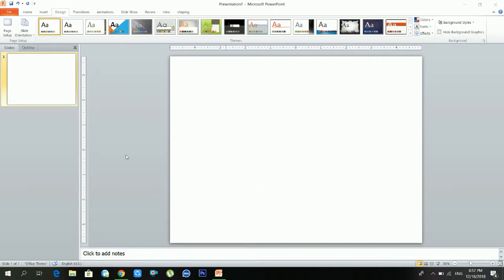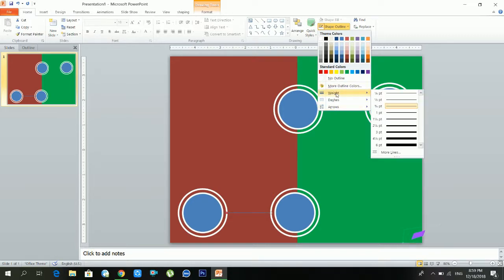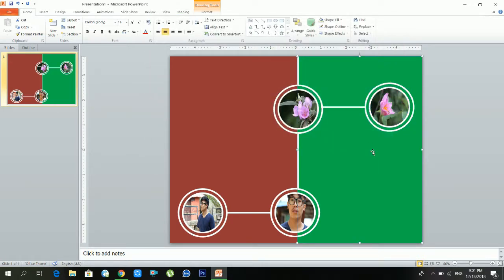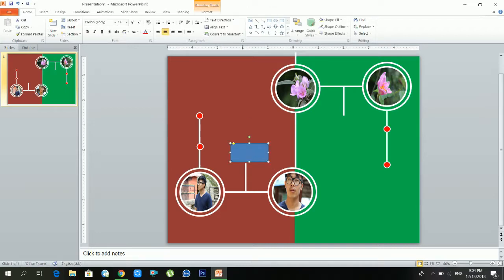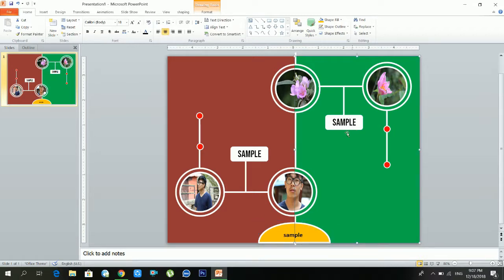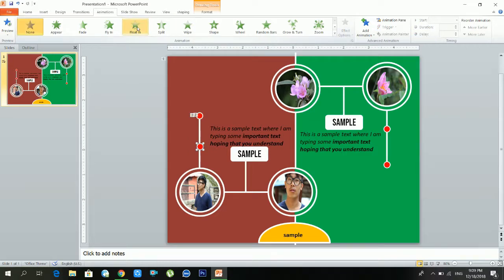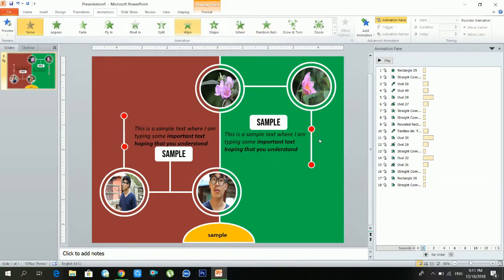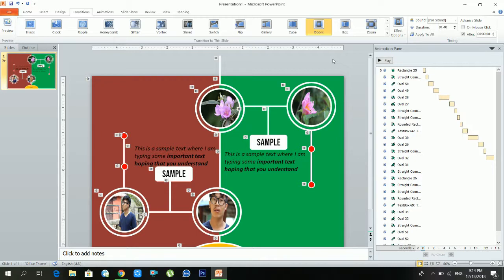how to make modern infographic slideshow in powerpoint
how to make infographic slideshow . I am providing this template for you in free  of cost . you can easily learn how to make infographc slideshow in Microsoft powerpoint . I am a professional Graphic Designer , Video Editor & Web developer from nepal . I can create any kinds of LOgo , brochure , flyer , banner , T-shirt Design , Business card , Certificate design and many more . This channel is totally dedicated to them who have desire to learn something

How to Create and Animate Infographics in PowerPoint
How to Make Modern PowerPoint Presentation Slide Design in Microsoft Power Point 2017